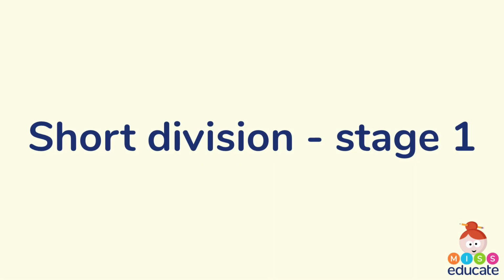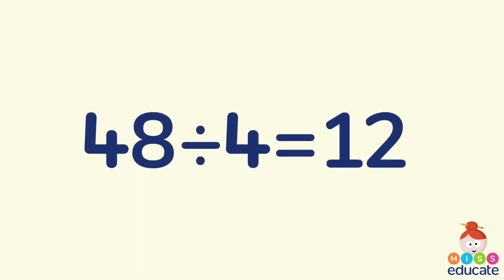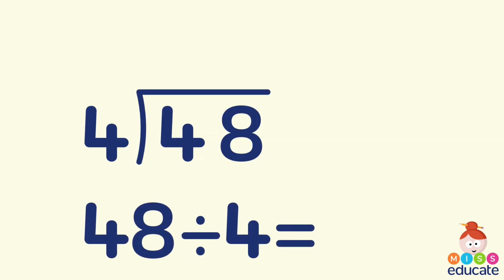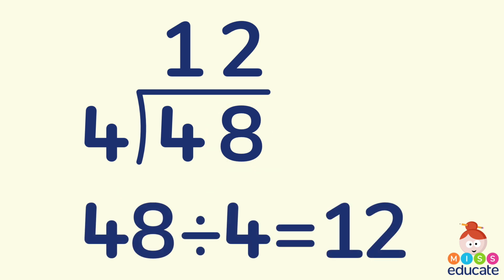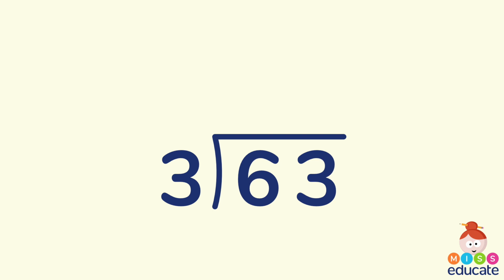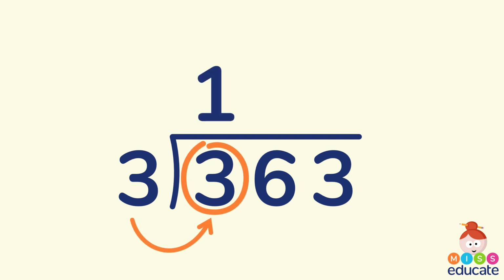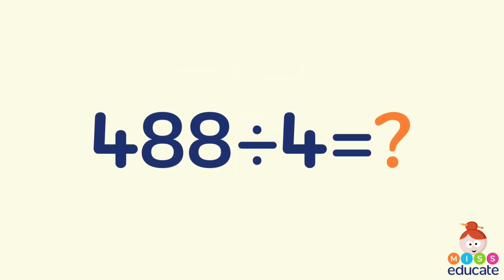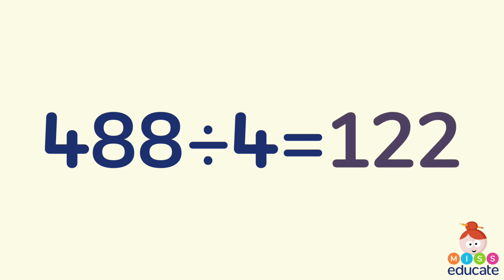Short Division Stage - 1 Key Stage 1 & 2 - Maths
In this this video we learn about short division or bus stop division. This is the next step after children have mastered long division and is usually introduced at the end of year 4.